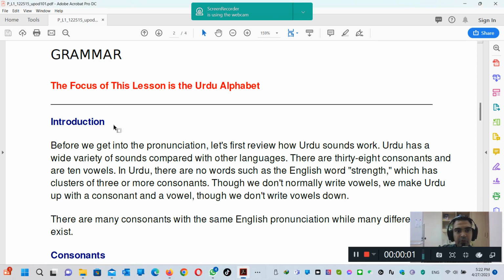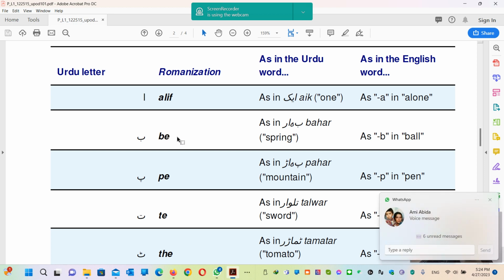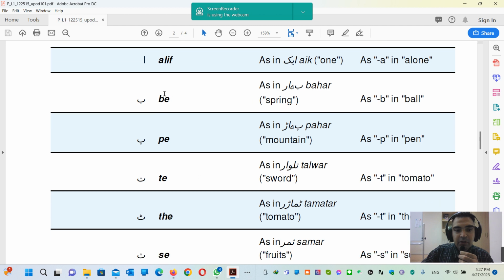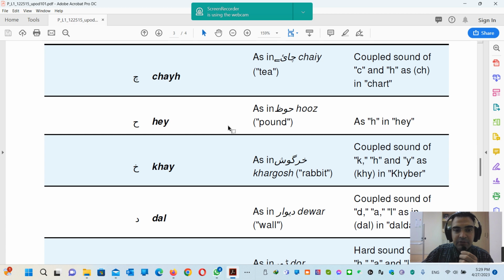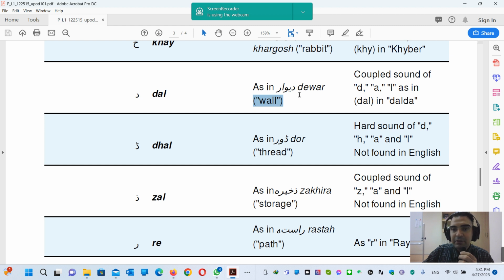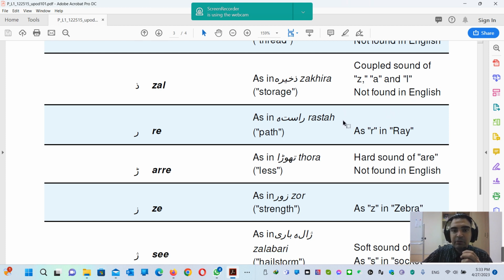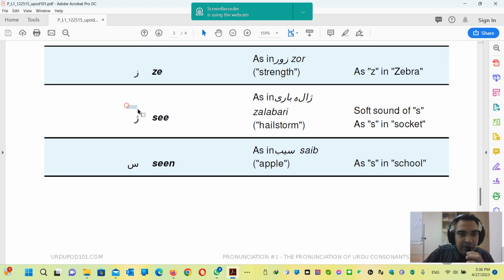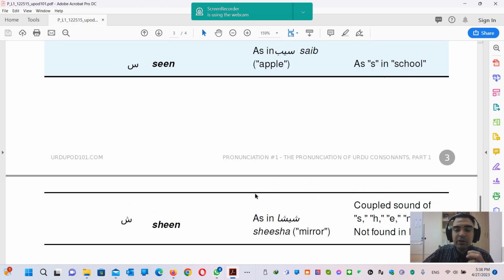Urdu Teaching - Basic Pronunciation - Constants Part 1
Hello guys, this is the fourth lesson in which we will learn about some Urdu consonants and their pronunciation overall.

Ticktok : faraz_chelsea
WeChat : Faraz_123
Line : Faraz_123
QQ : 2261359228